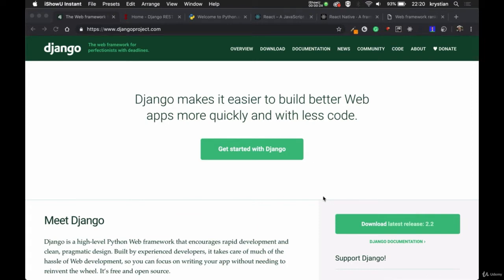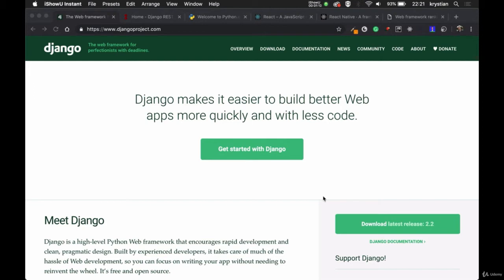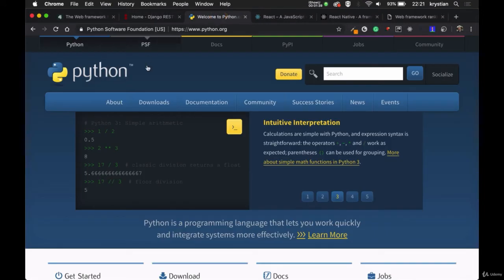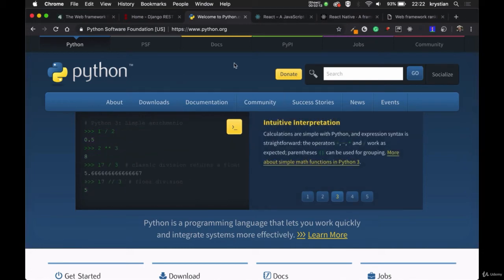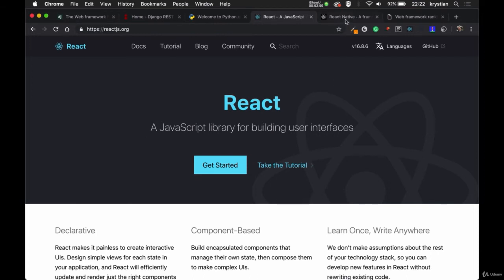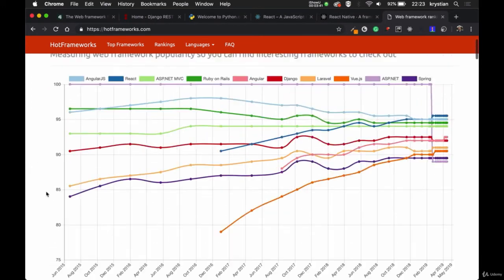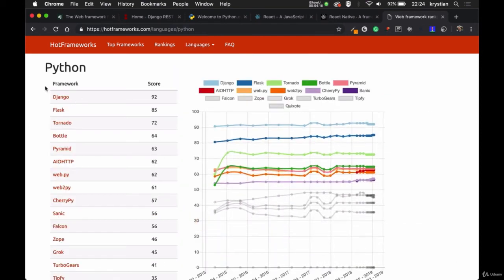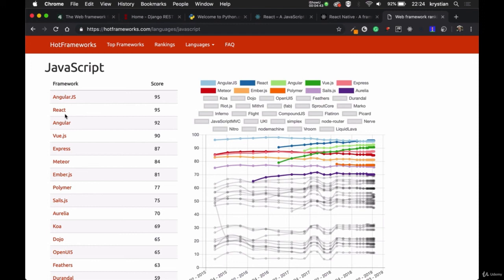DJANGO requriments | code X Club